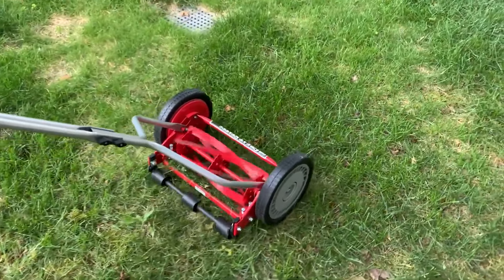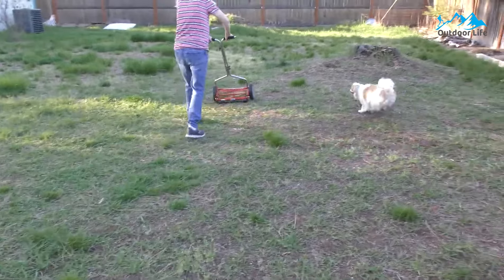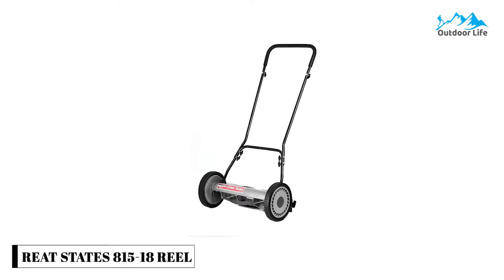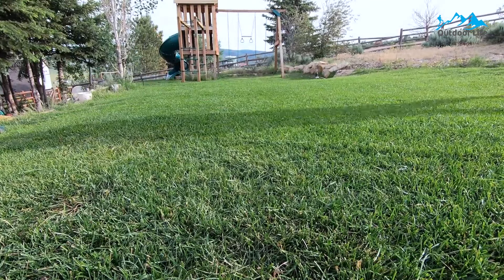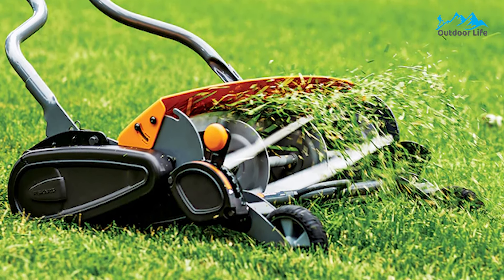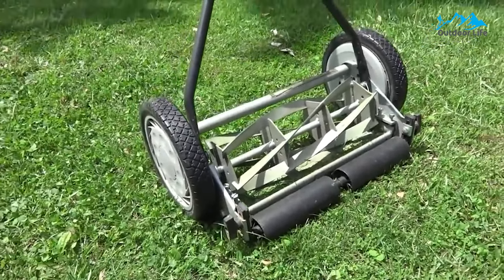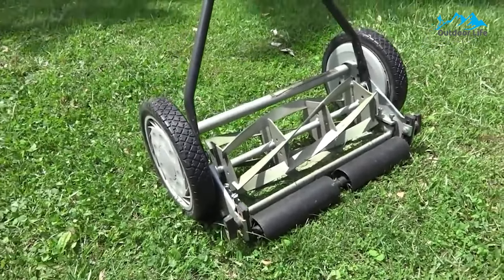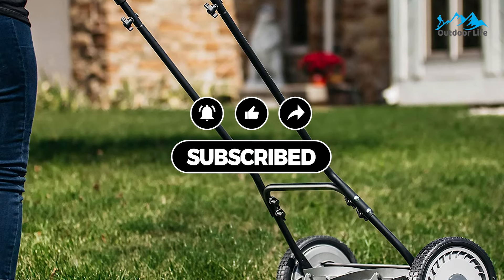Best Reel Mowers 2024 | Top 5 Best Manual Push Lawn Mower Reviews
Reel mowers are also better for a lawn's health than standard mowers. They make a sharp cut along the top of the grass blade, similar to scissors cutting. You power reel mowers so you won't create planet-heating emissions or other pollutants while cutting grass. They're also an alternative to electric corded or battery-powered mowers.

➜ Links to the Top 5 Best Reel Mowers that you might wanna check out.

5. American Lawn Mower Company 1204-14 Reel Lawn Mower

4. Great States 815-18 Reel Lawn Mower

3. Fiskars 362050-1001 Reel Push Lawn Mower

2. GREAT STATES 415-16 Reel Mower

1. Great States 304-14 Reel Lawnmower